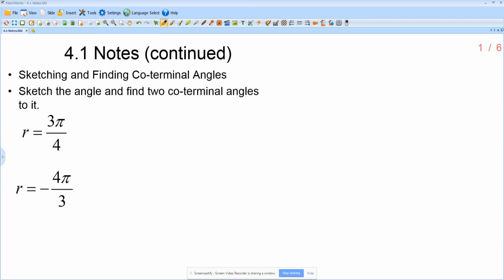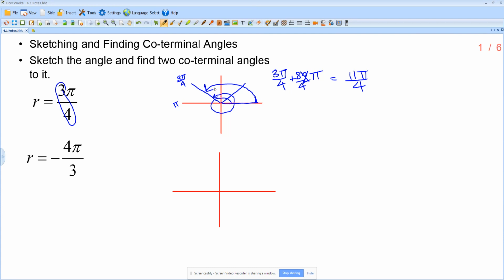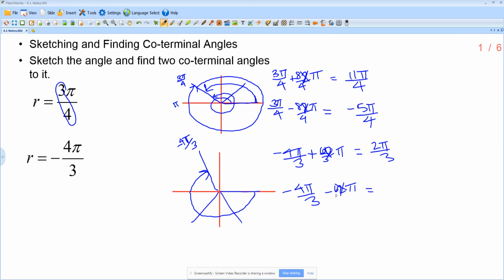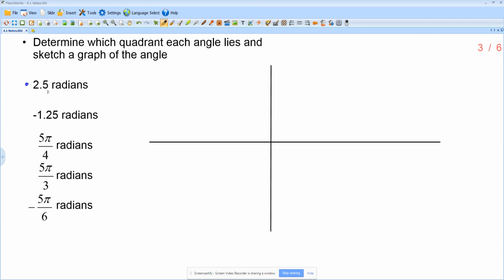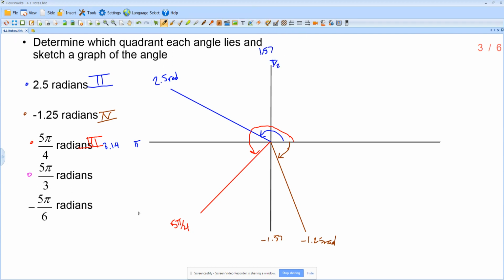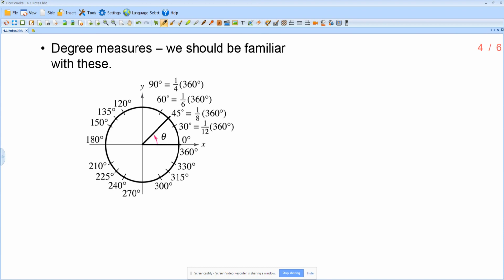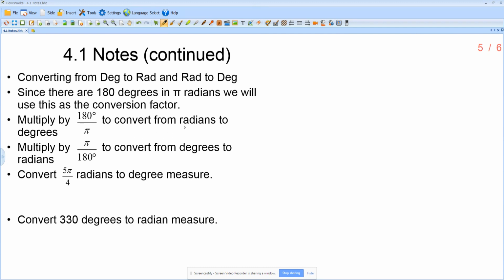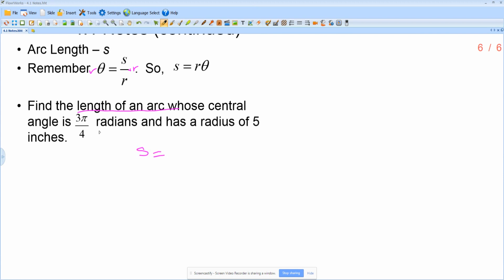4.1 Notes Part 2